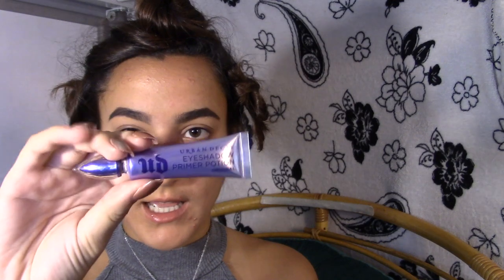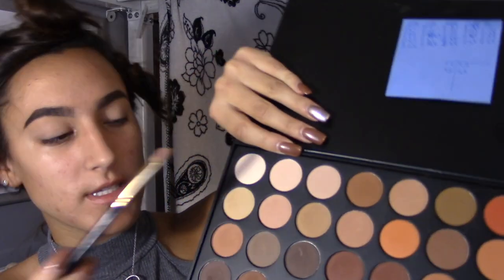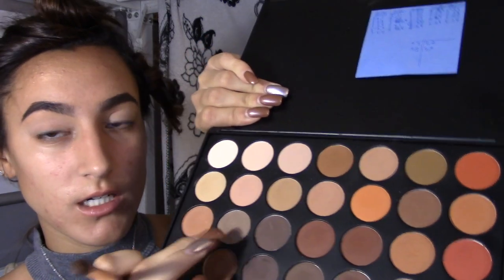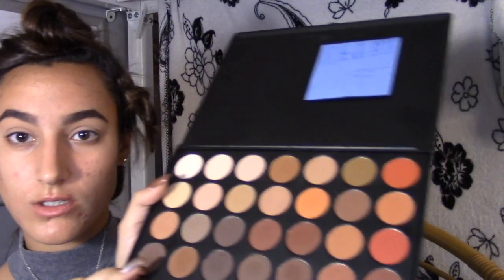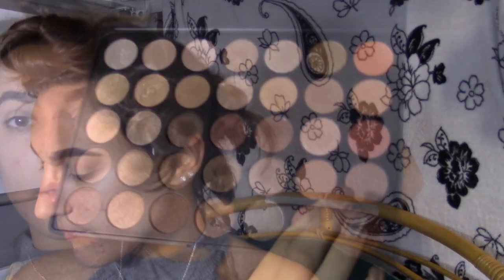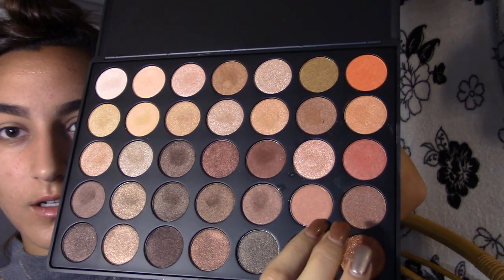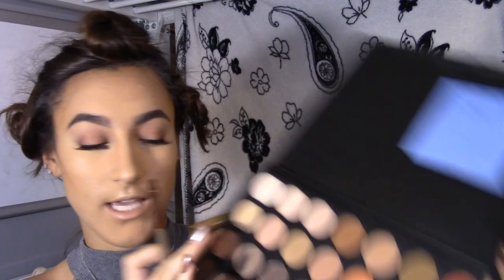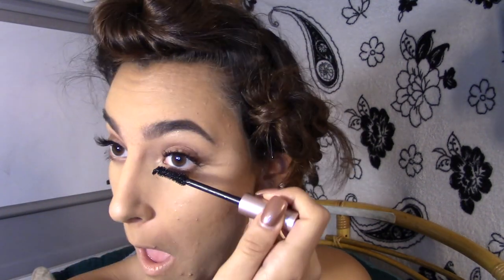Natural Dome Eye Tutorial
I used morphs palettes 350M and 350S